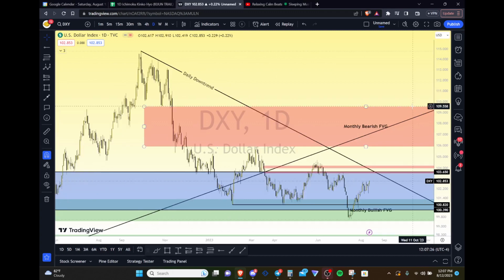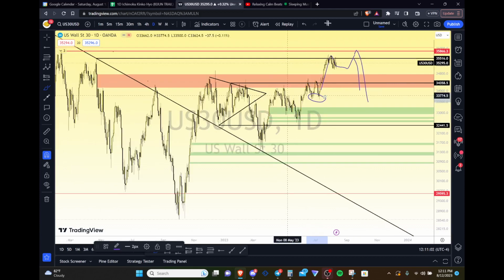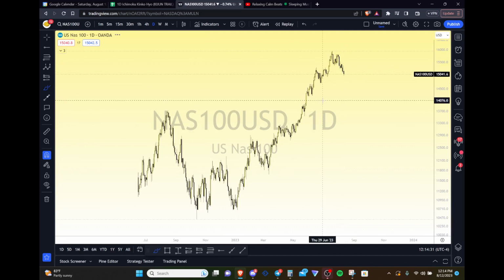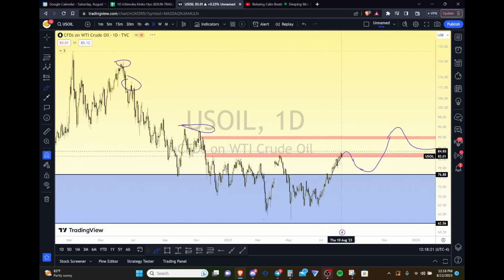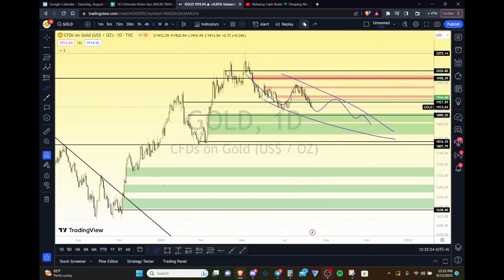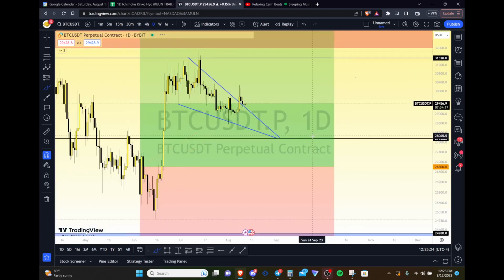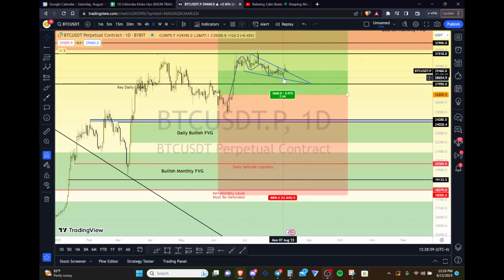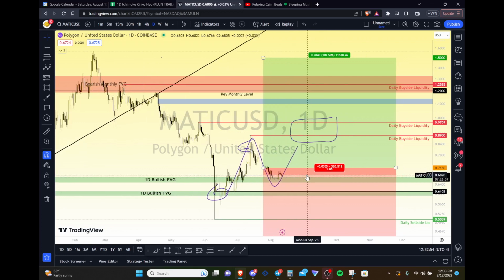Lemon Garden Market Overview | Decision Time For The Markets Is Approaching...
DXY & NEWS 0:00
U.S. INDEXES 2:30
OIL 11:10
GOLD & SILVER 13:35
BITCOIN & MATIC 18:20